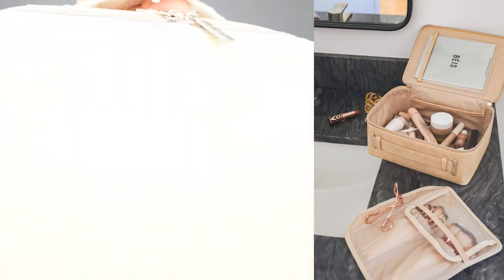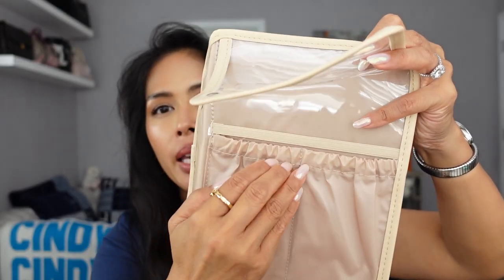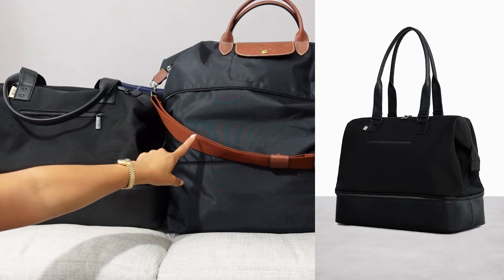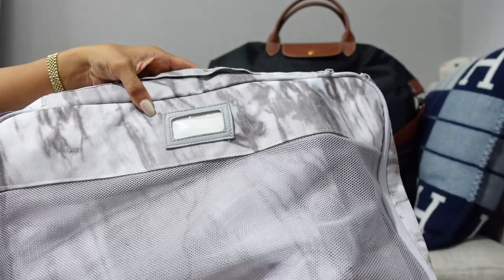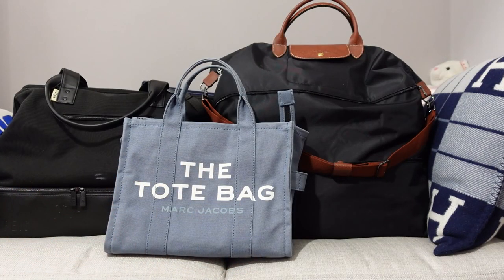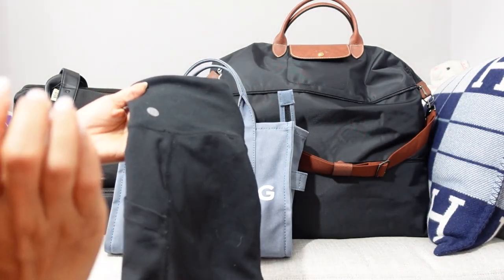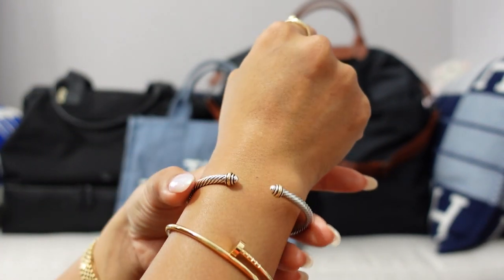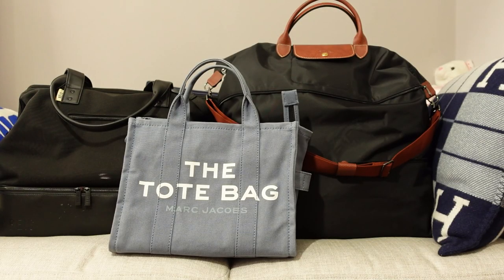PACK WITH ME FOR A BEACH VACATION 🏝️ WHAT’S IN MY TRAVEL BAG & NEW NORDSTROM TRAVEL ESSENTIALS HAUL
@BEISTRAVEL Beis cosmetic case
Beis Weekender
Longchamp Le Pliage Tote
Longchamp Le Pliage Expandable Travel Bag
Calpak packing cubes (sold out - alternatives)
Marc Jacobs tote bag
Tom Ford sunglasses
Zella pocket bike shorts
Birkenstock black sandals
Birkenstock gold buckle
David Yurman bracelet 4mm
David Yurman bracelet 5mm
Pre Owned Rolex